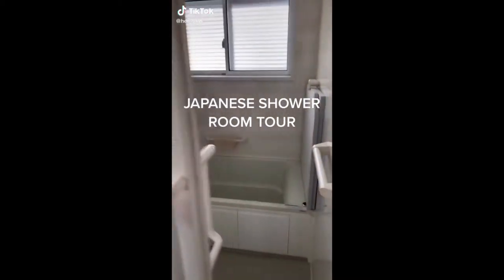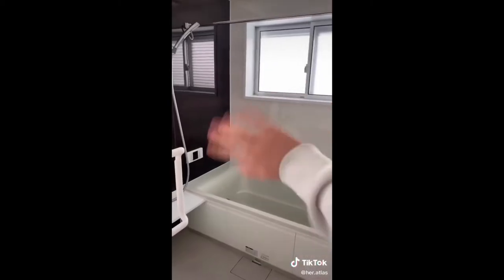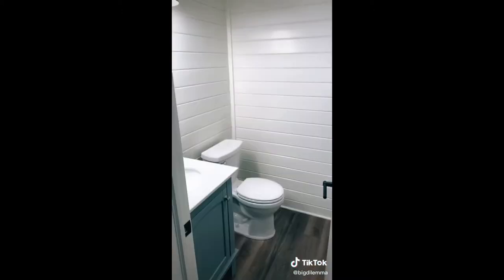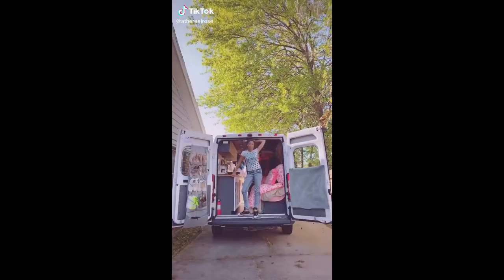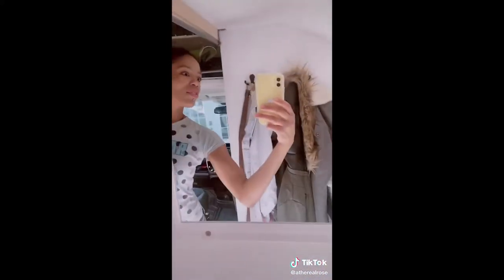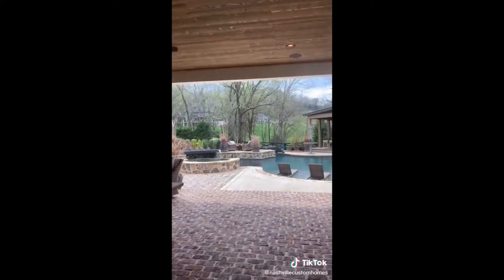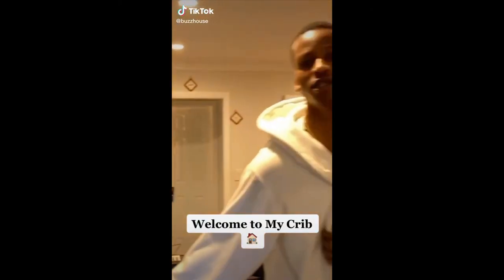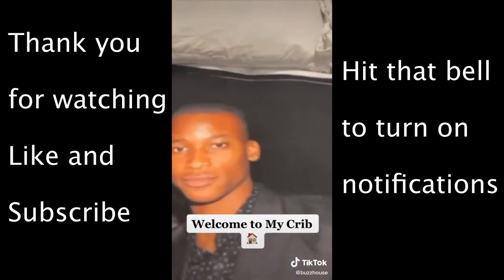Most Epic House Tours - Best Tik Tok Compiilation of June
Most Epic House Tours - Best Tik Tok Compilation of June

Epic House Tours
Living Spaces
Living Quarters
RV Tours
Mini Bus Tours
Van Life

Buy Your GoPro Here:
GoPro Hero MAX
GoPro Hero 8
GoPro Hero 7
YI 4k
DJI Osmo Action

Drones:
DJI Mini Drone (Best Mini Drone)
DJI Mavic Air
DJI Mavic Air 2 Range (31 mins Flight Time)
DJI Mavic 2 Pro
DJI Inspire 2 (For Professionals)
Eachine E52 Max (Follow me mode)
Parrot Anafi
Autel Robotics Evo

Learn How To Speak
Brazilian Portuguese

Baby Sign Language
ASL (American Sign Language)

How To Train Your Dog (Book)

Make Money on YouTube Without Creating Your Own Videos

FREE - Limited Time Only
The #1 Tactical Pen In America (Free Give-away for a Limited Time)

How To Train Your Dog To Unlock Their Hidden Intelligence

Build ANY Shed In A Weekend Even If You’ve Zero Experience

A Complete Curriculum of Guided Reading Lessons That Easily Transforms ANY Parent Into Their Childs Favourite Teacher.